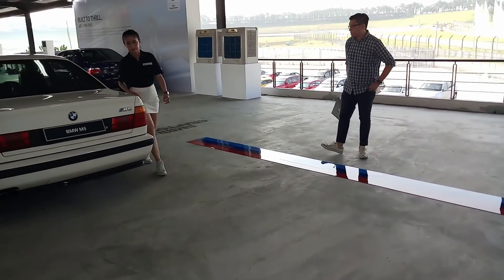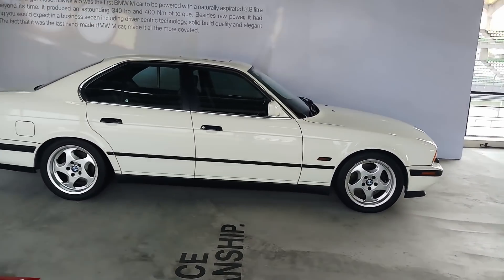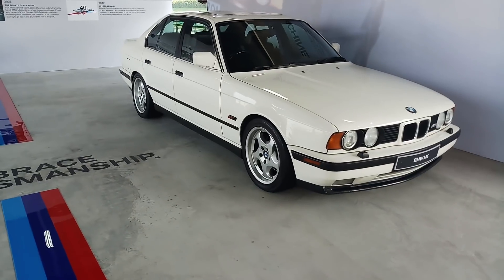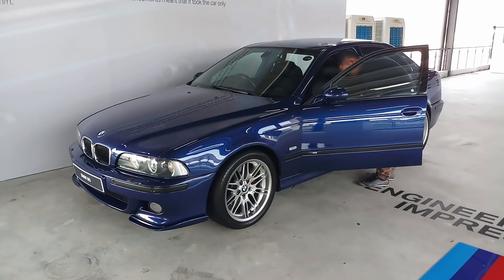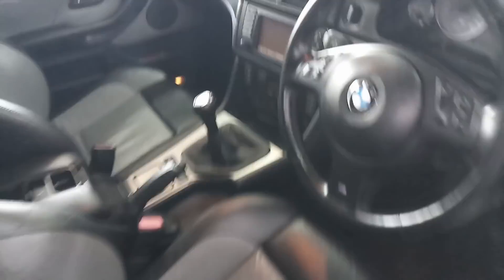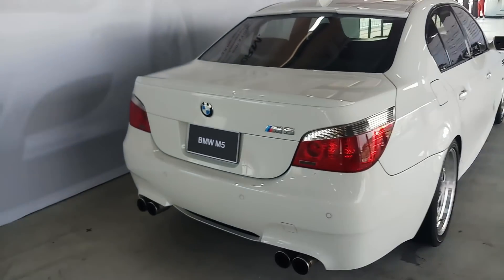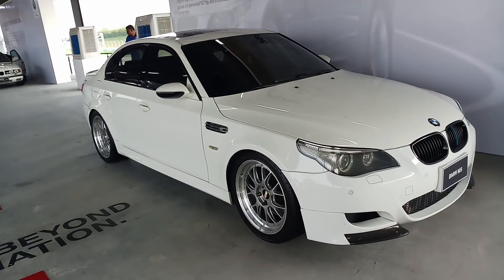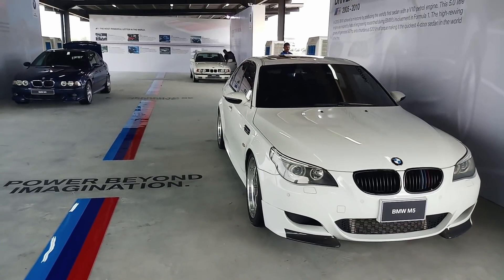Past versions of the BMW M5 - E34, E39, E60 | EvoMalaysia.com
At the recent F90 M5 launch, BMW Malaysia showcased three units of the predecessor models. The original E28 M5 could not be sourced due to its exceeding rarity, but the E34, E39, and E60 versions were present.

My favourite of the lot is the E39, which is your favourite M5?

Music: (Not meant to be part of the video, but these songs were being played at the event background)
- Clean Bandit - Symphony feat. Zara Larsson